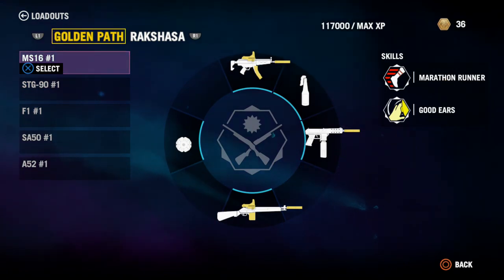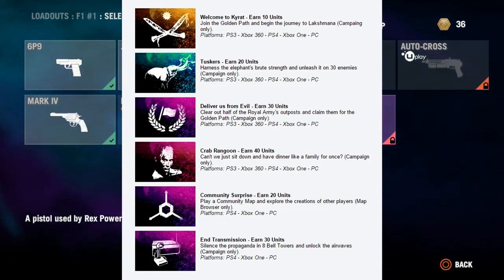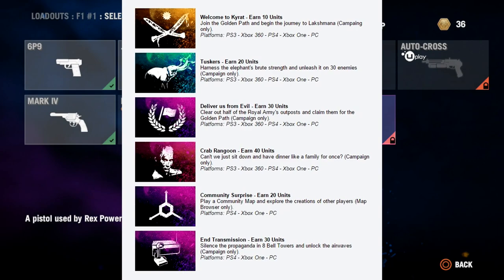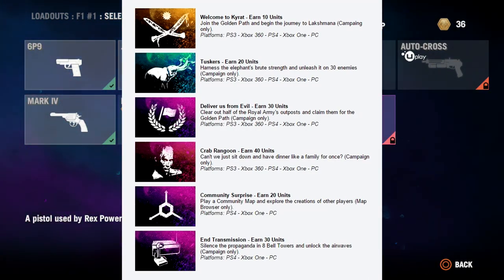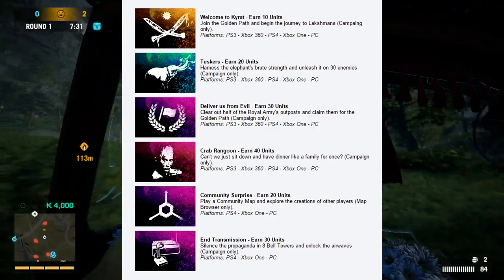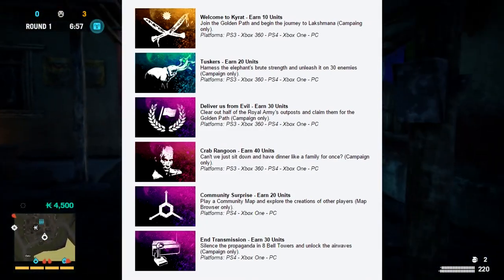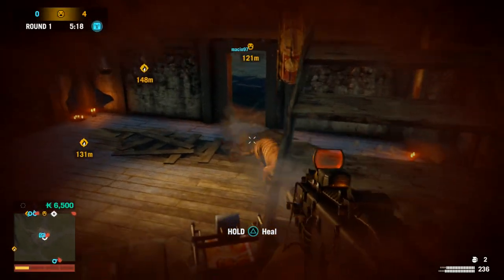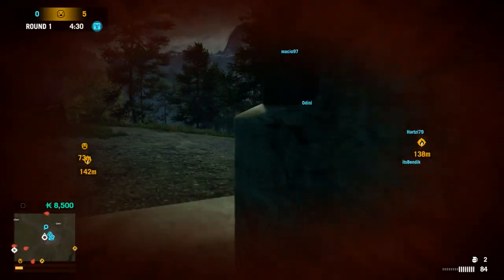How To get Uplay points for Far Cry 4 "FC4 UPLAY guns, Art, Wallpapers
How To get Uplay points for Far Cry 4 "FC4 UPLAY guns, Art, Wallpapers. Hope you guys enjoy this video showing you how you are able to Unlock the special weapons and much more in far cry 4 with the uplay points I hope this really helps you guys out!